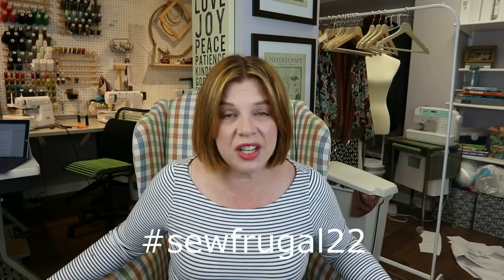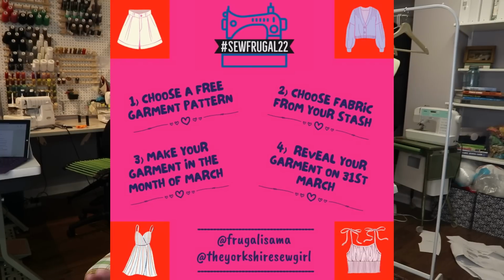The sewfrugal22 Challenge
It’s time for sewfrugal22 again and I have a fun, free module for you guys!
What I’m wearing:
Lipstick:
MAC Lustre Lipstick in See Sheer: Lustre Lipstick - Sheer Lipstick | MAC Cosmetics - Official Site | MAC Cosmetics - Official Site